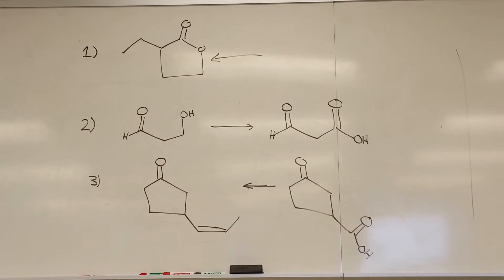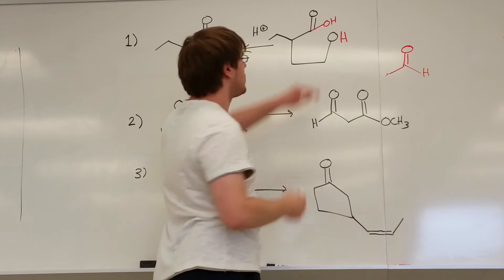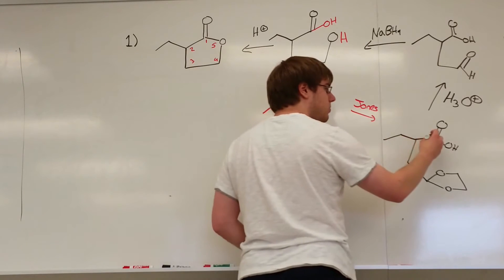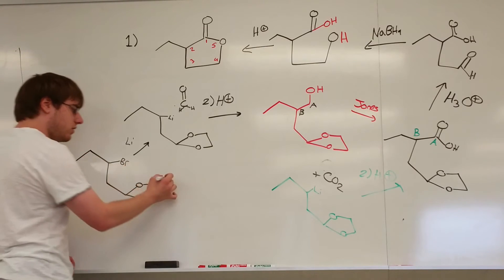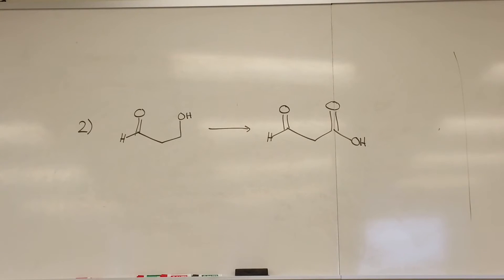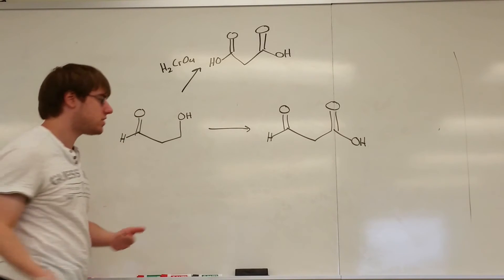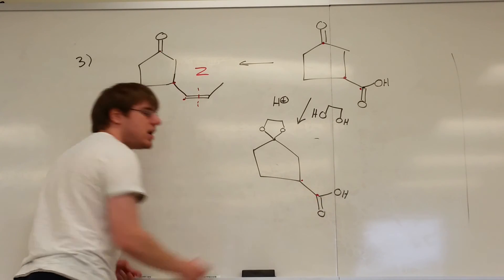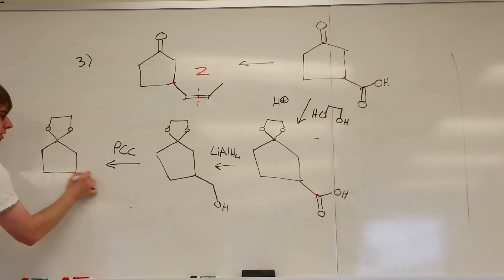Exam 2 Synthesis Part 7 - Protecting Groups Practice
Here are three problems that require you to use a protecting group to get to the final product.